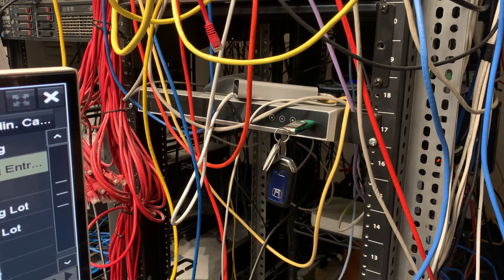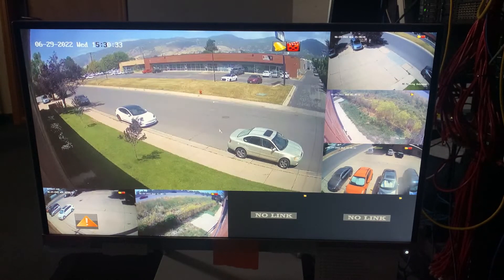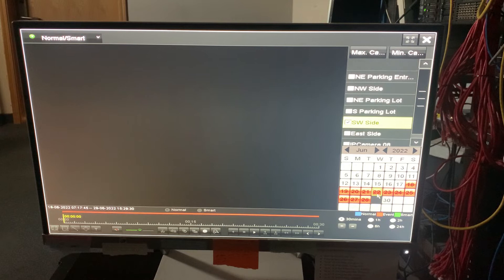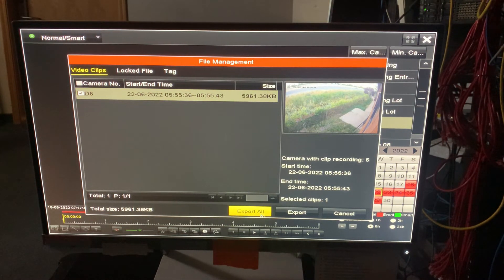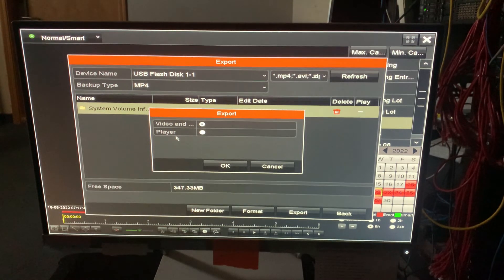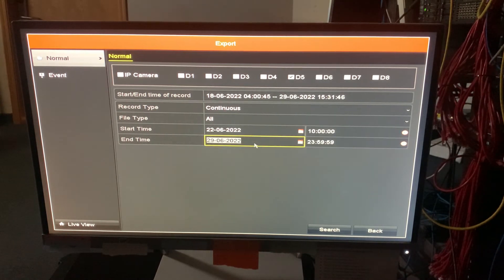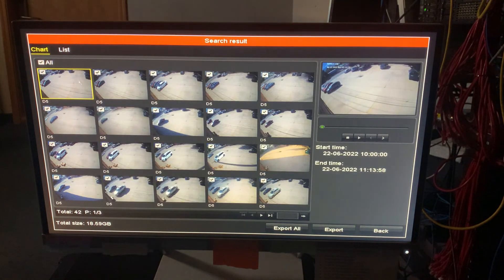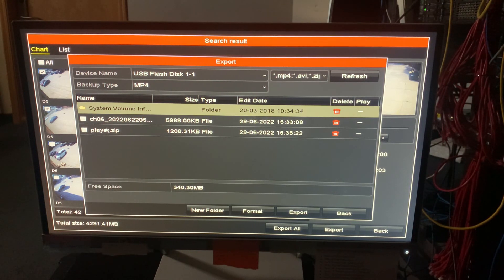How to record footage from a HIK NVR using a monitor and mouse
Walk thru about how to put recorded video onto a jump drive using a HIK NVR, monitor and mouse